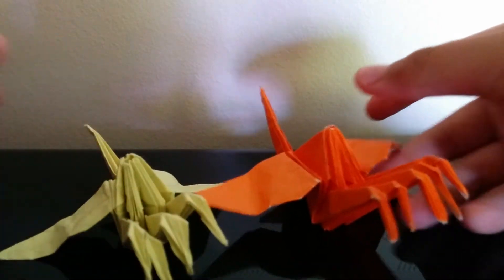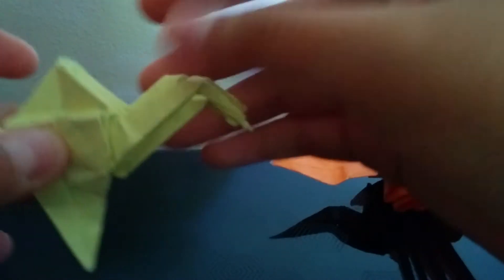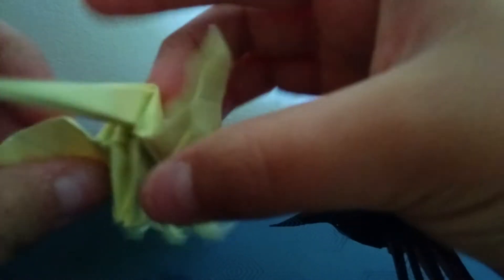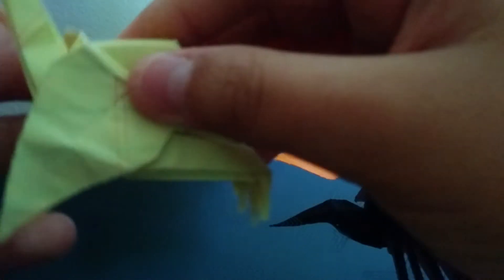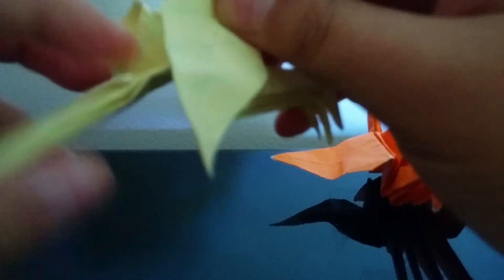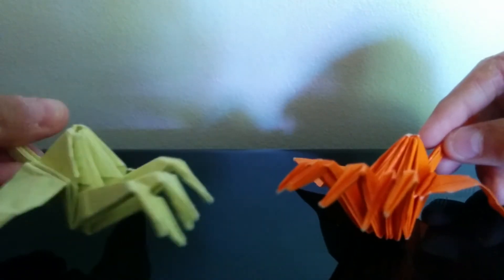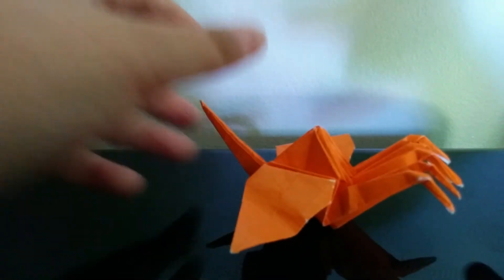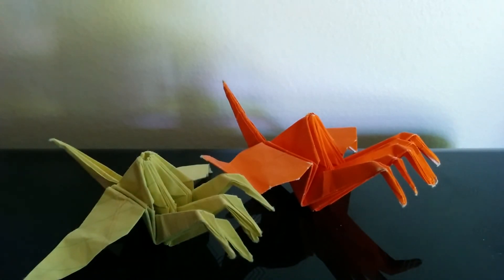Origami Five-Headed Crane (Crystal Flames Origami) - Demo